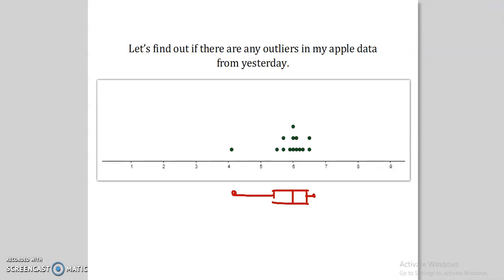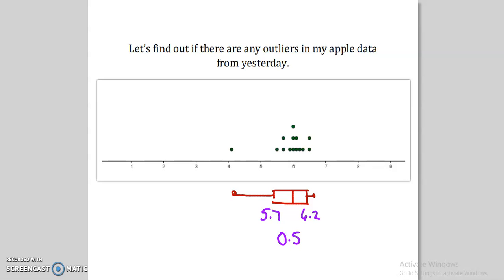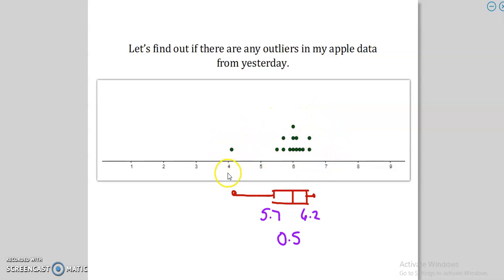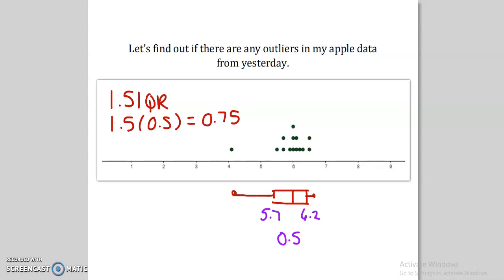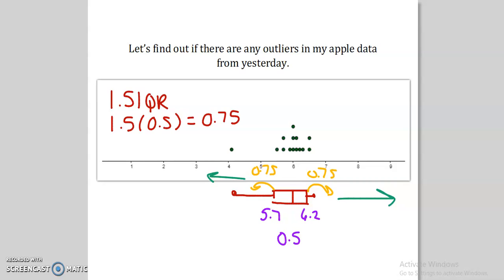Are There Any Outliers in My Data